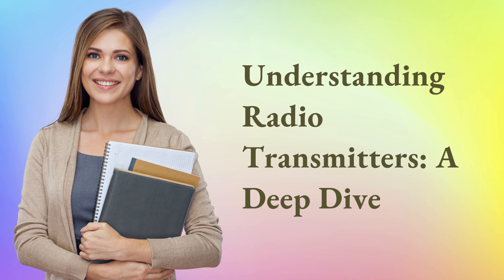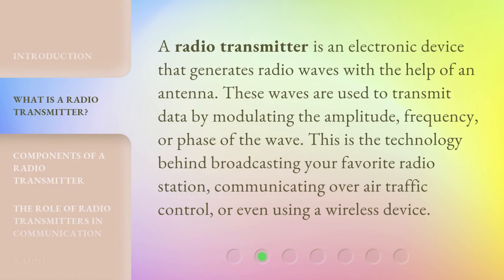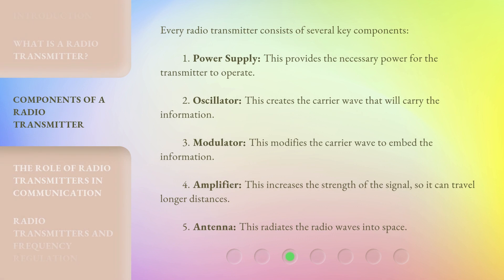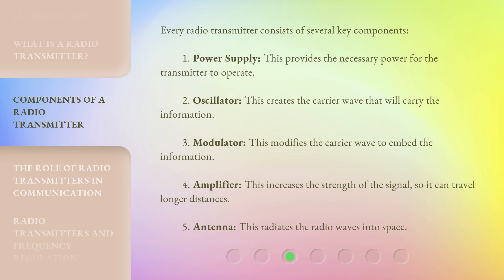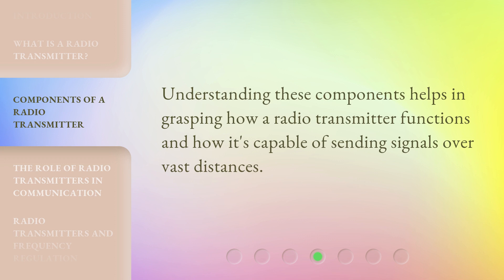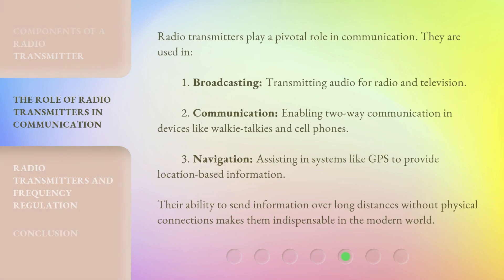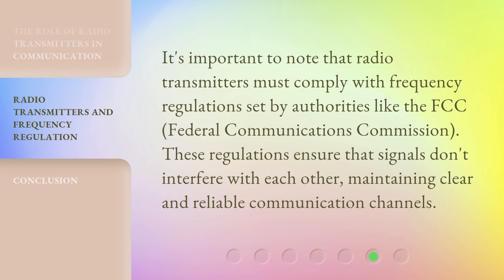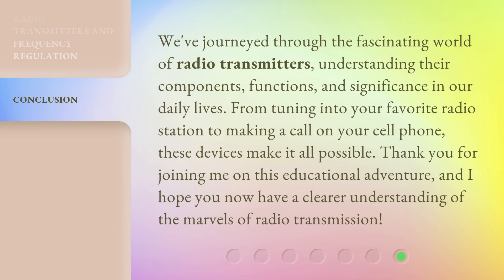Understanding Radio Transmitters: A Deep Dive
Unraveling Radio Transmitters: A Deep Dive into Wireless Communication • Embark on an enlightening journey as we delve into the intricate workings of radio transmitters. Discover the secrets behind wireless communication and gain a comprehensive understanding of this fascinating technology.

00:00 • Introduction - Understanding Radio Transmitters: A Deep Dive
00:27 • What is a Radio Transmitter?
00:54 • Components of a Radio Transmitter
01:42 • The Role of Radio Transmitters in Communication
02:18 • Radio Transmitters and Frequency Regulation